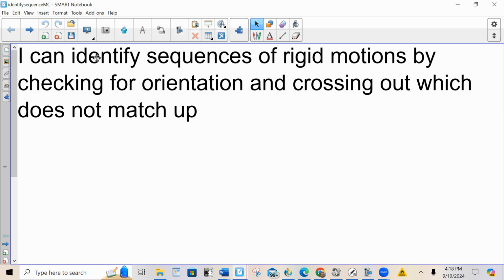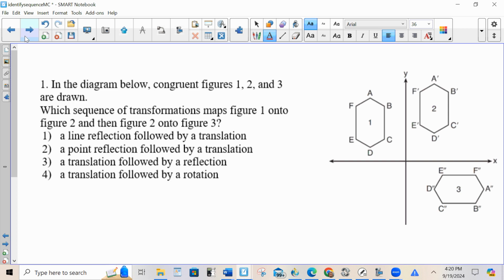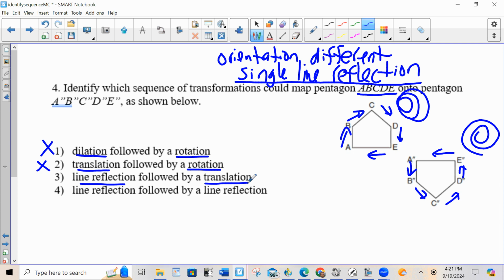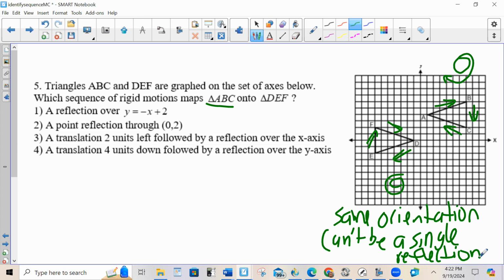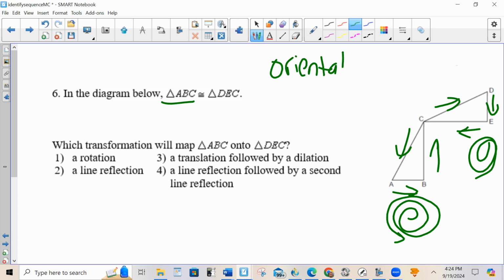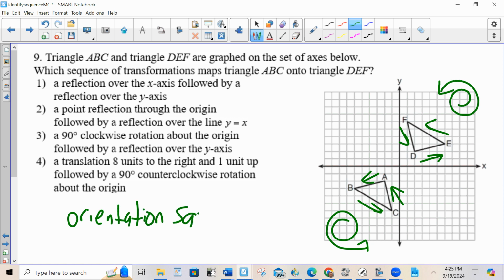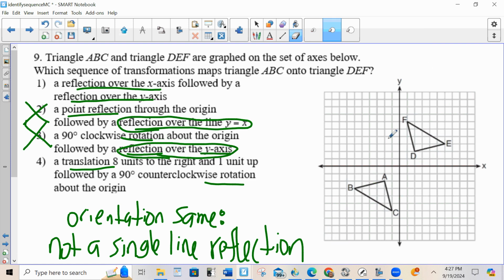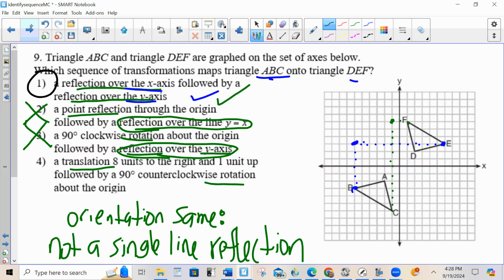Identifying Sequences of Rigid Motions (Multiple Choice)